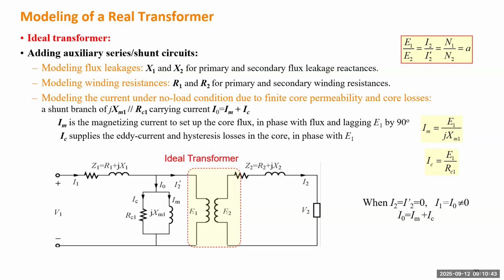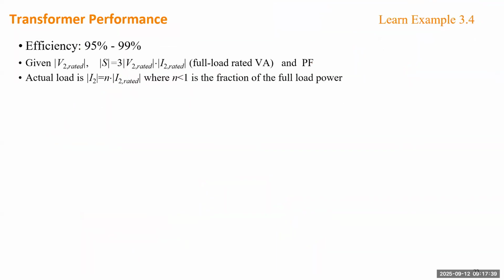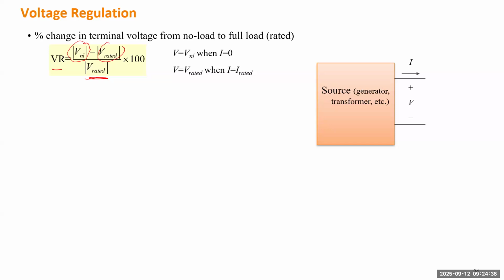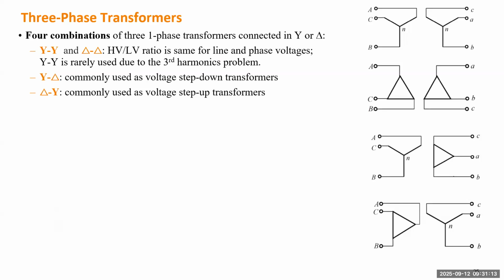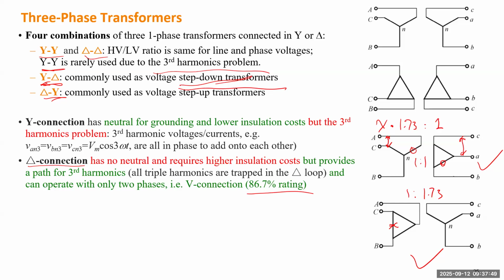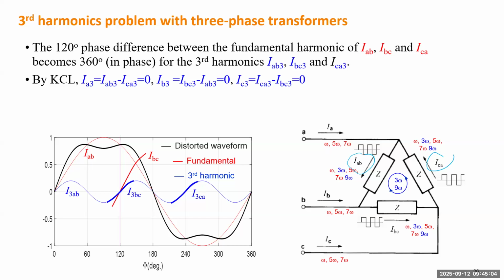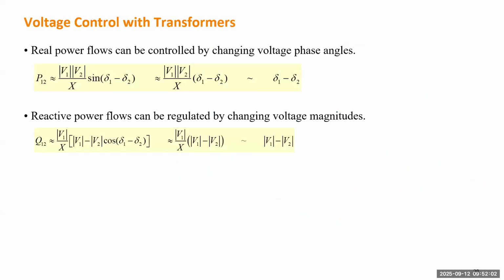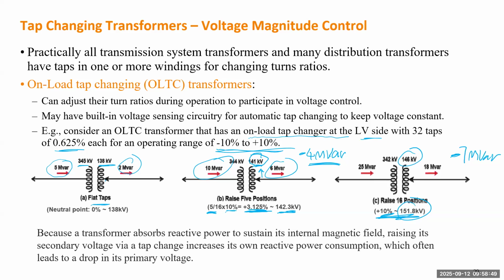ECE421 - Lec 11: Three-Phase Transformer